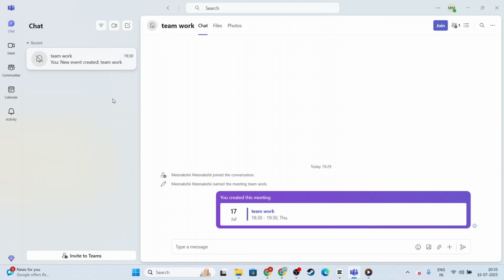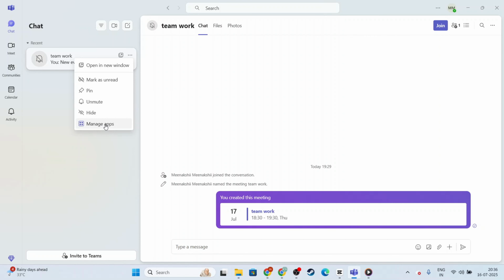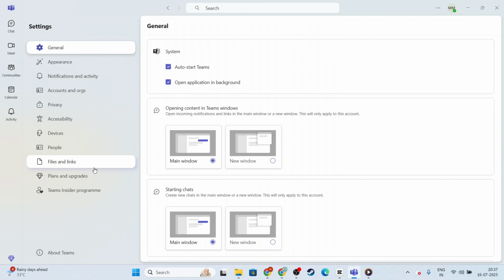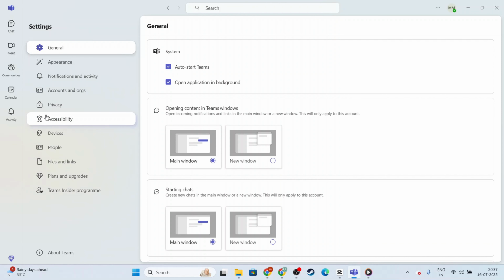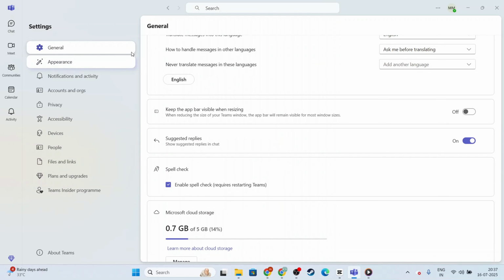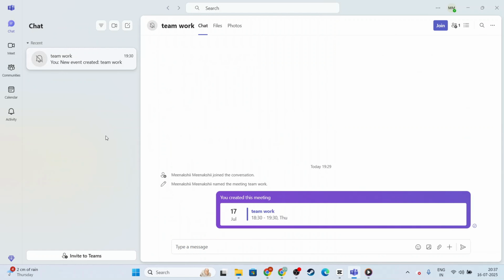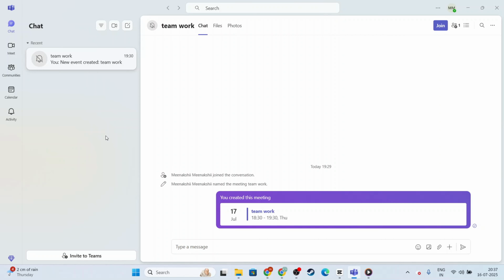How to Delete a Group in Microsoft Teams 2026 (Step By Step)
Learn How to Delete a Group in Microsoft Teams in this video.

In This Video, We'll Show You 👇
Delete Microsoft Teams Group
Remove Group Microsoft Teams
Microsoft Teams Delete Group
Teams Delete Group
How To Remove A Team In Microsoft Teams
Microsoft Teams Remove Team
Delete Team Microsoft Teams
Teams Remove Team
How To Delete A Team In Teams
Delete A Team In Teams
Remove A Team In Teams
Microsoft Teams Group Deletion
Teams Group Deletion
Delete Teams Group
How To Delete A Teams Group
How To Remove Teams Group